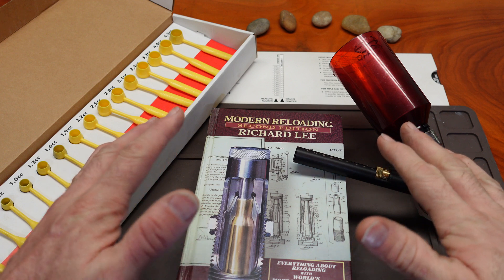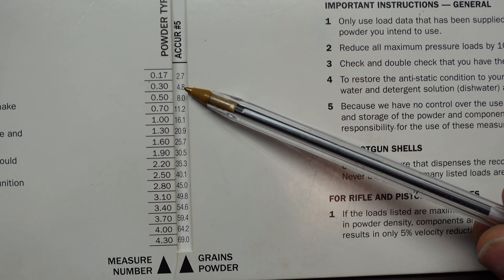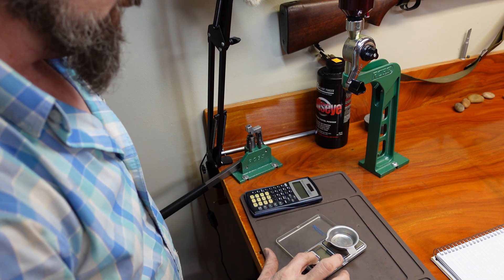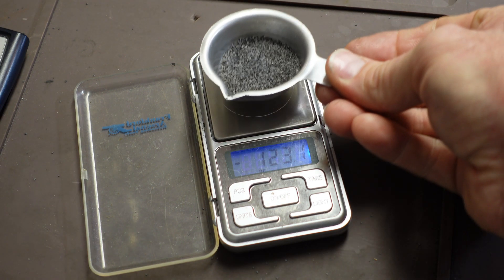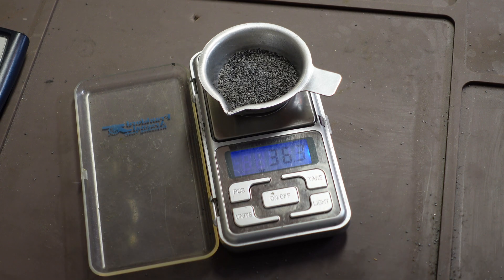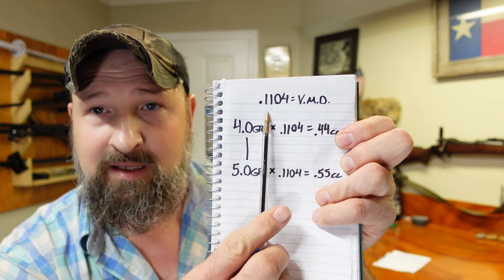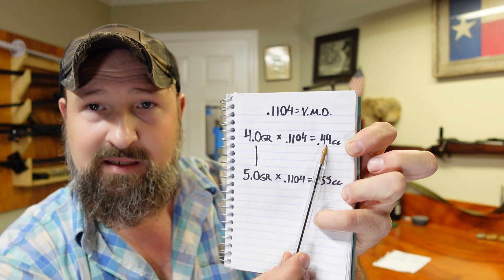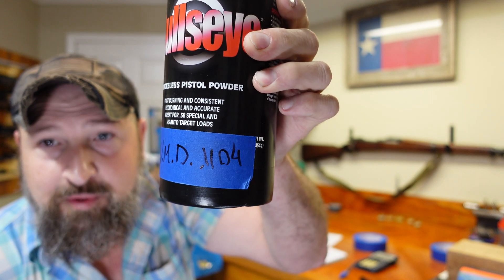Volume Measure Density and the Lee Powder Measure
In this video we will explore a portion of the purpose of knowing and calculating the Volume Metric Density of your chosen powder. Knowing how to do this can save an incredible amount of time at the bench when working up test loads or simply trying to duplicate a previous load. Thank you, folks.